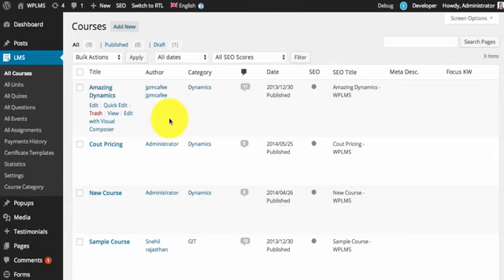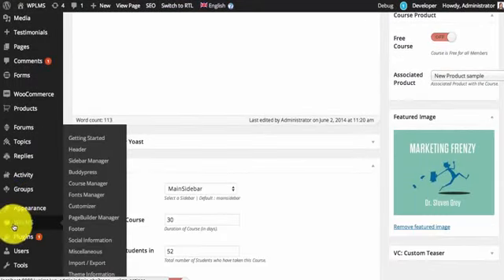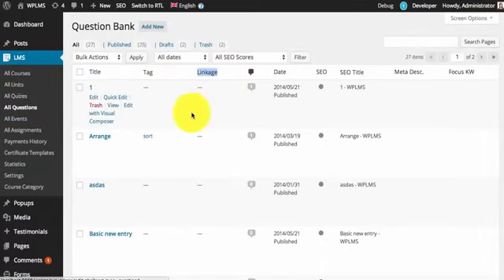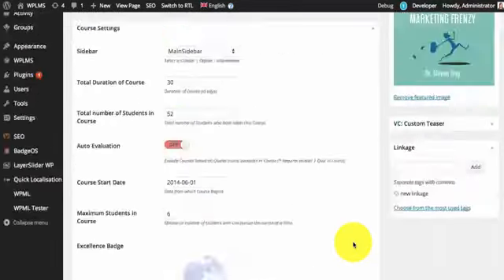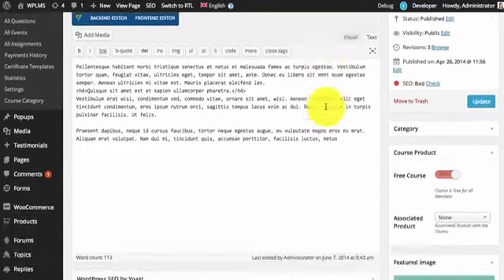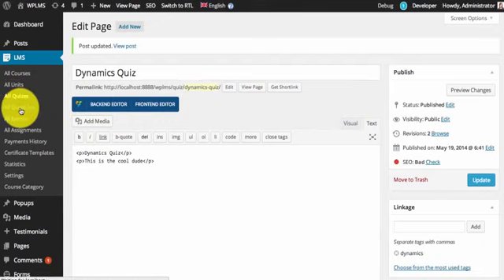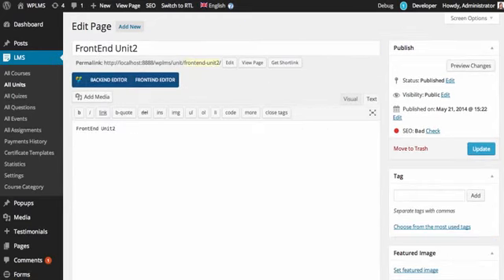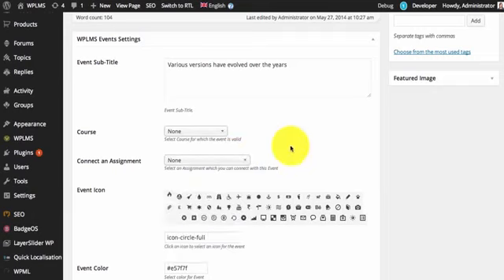WPLMS Linkage feature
Linkage Feaute in WPLMS